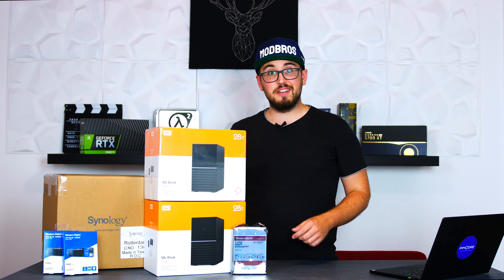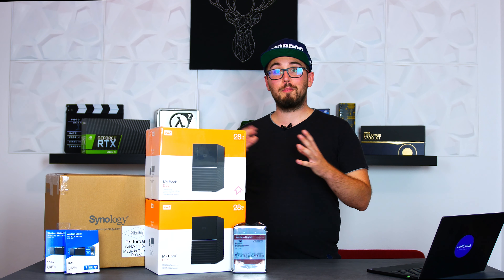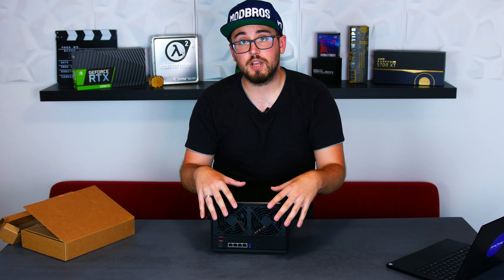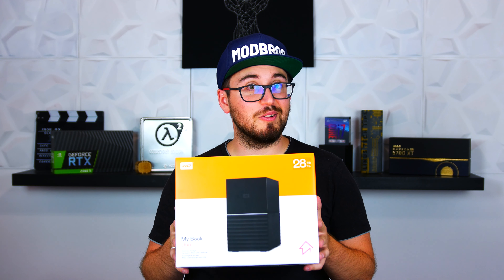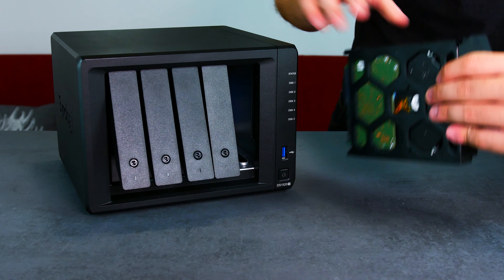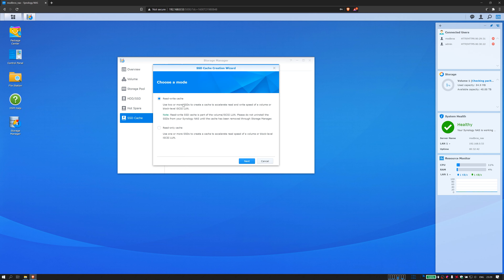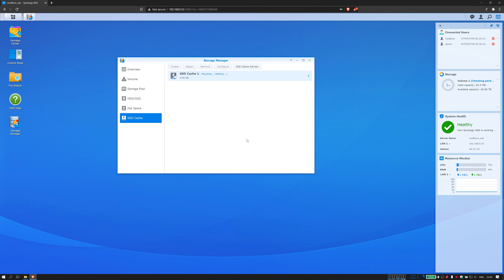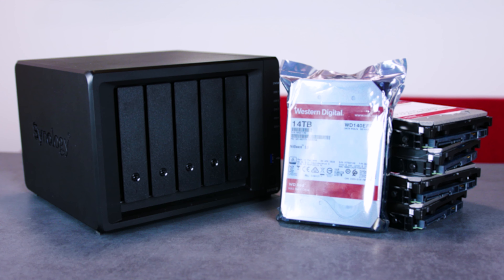70TB Synology NAS for cheap with My Book Duo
Video material isn't small in size and has filled up our old NAS in the last months, so we had to look for a bigger one with more space thats affordable. We ended up with a Synology DS1520+ and filled it pretty cheaply with Western Digital My Book Duo 28TB. Sounds crazy but that's actually a lot cheaper than going for regular Wester Digital Red drives!

Hardware
WD My Book Duo 28 TB
WD Red Drive 14 TB
WD Blue NVME Cache
Synology DS1520+

CHAPTERS
00:00 Intro
00:28 Exploring our options
01:56 Synology DS1520+ Unboxing
04:24 WD My Book Duo
05:27 NAS Setup: Hardware
06:25 NAS Setup: Software
11:01 Outro

MUSIC
00.00 Catsio - Vibing Emotion
00.30 Dye - Turquoise
04.18 Onda Norte - Vegas
07.00 Onda Norte - Pentagon
09.53 Catsio - Vibing Emotion